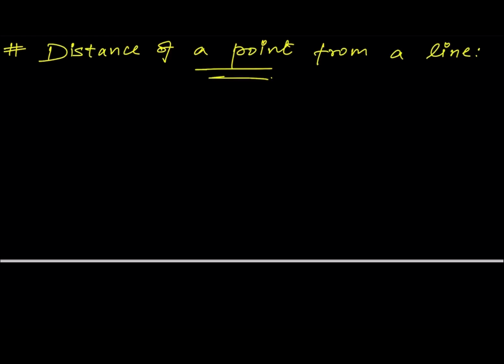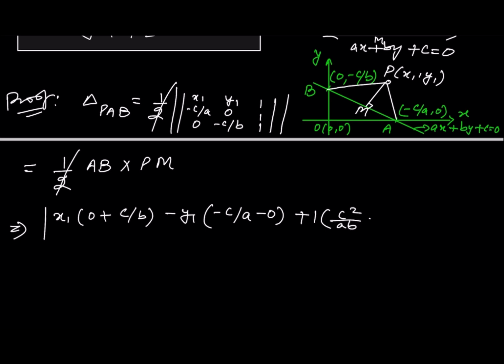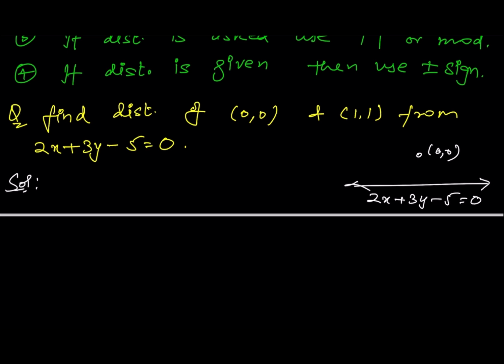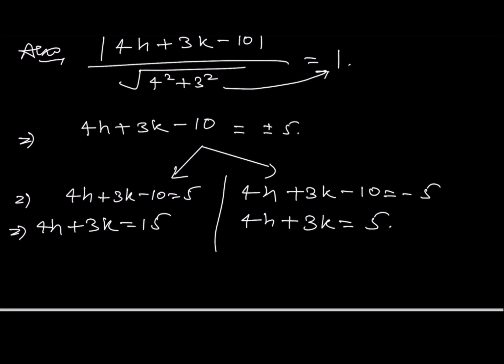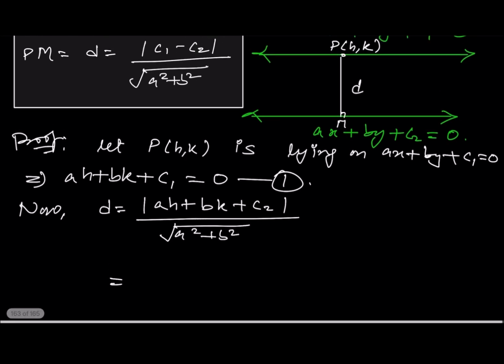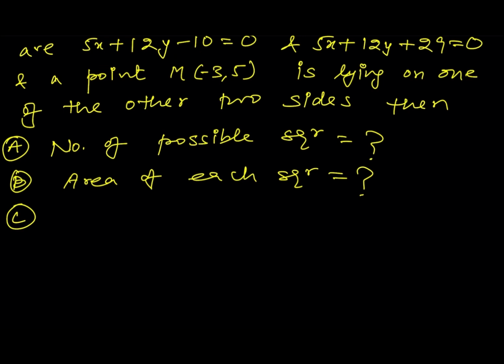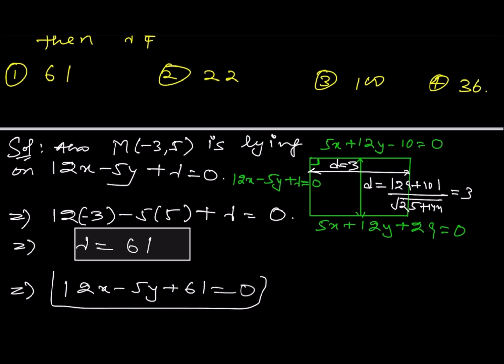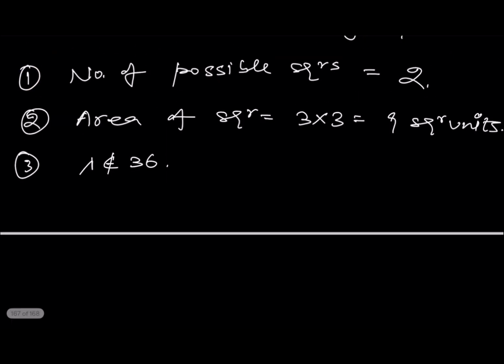Distance of a Point from a Line | Straight Lines | JEE(Main & Advanced) | Class-11th